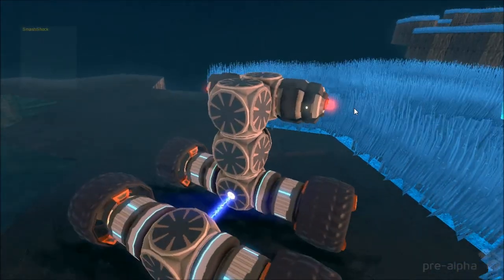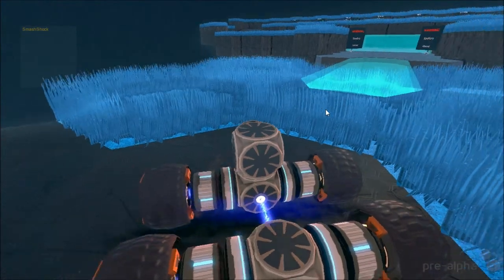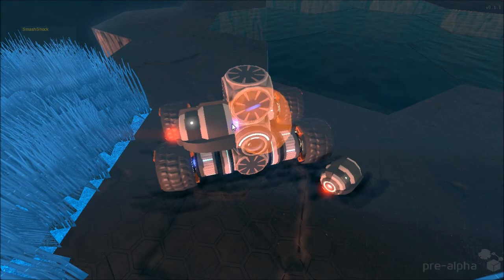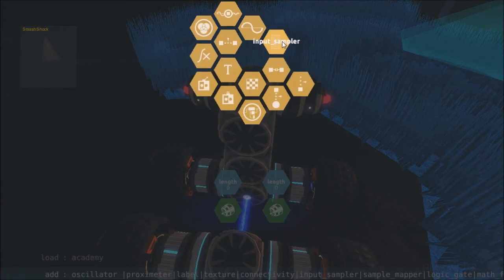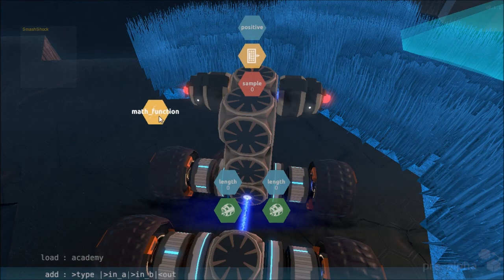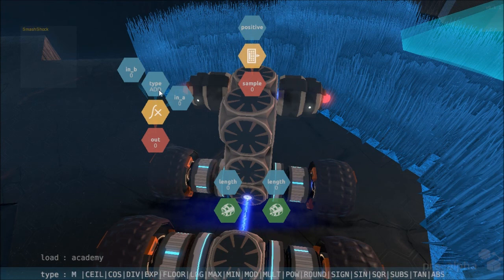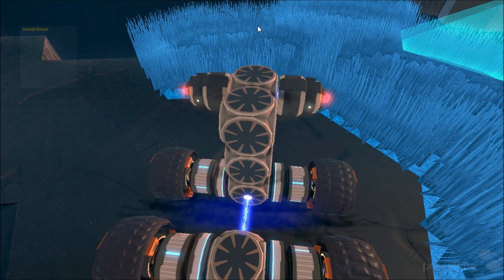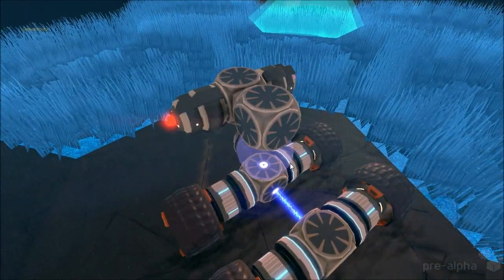Rawbots Tutorials - Lasers!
Want to start defending your robot? Check this out!

Emerging from the darkness, Rawbots is a new game that... well... check it out for yourself!